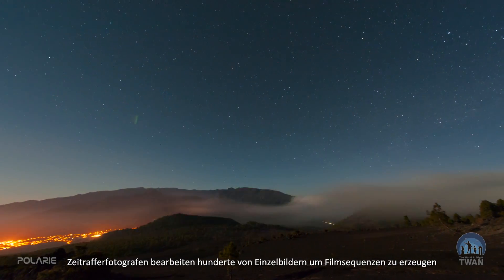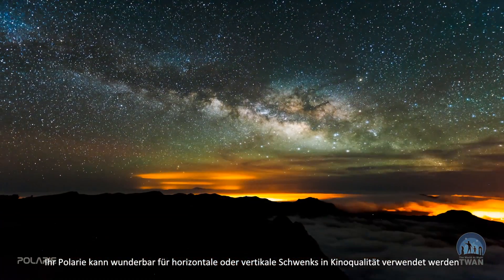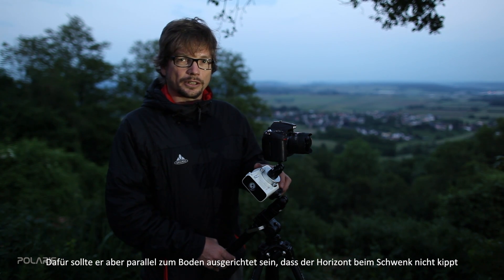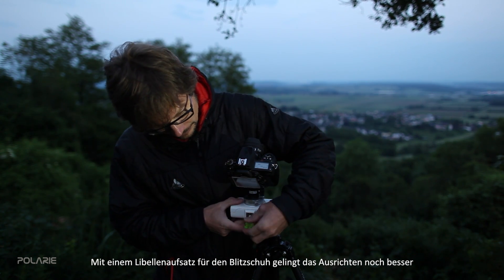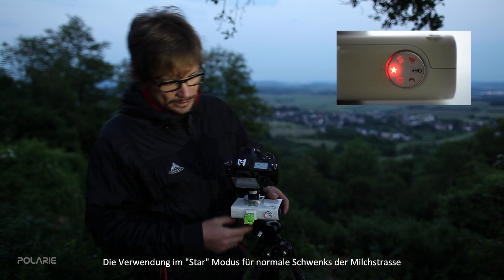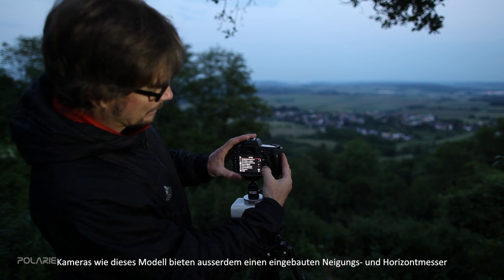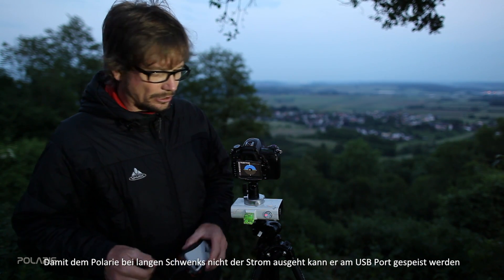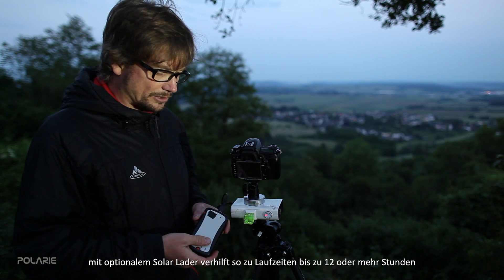Panning effekt for Zeitraffer - Deutsch Subtext Version - Vixen Polarie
versuchen Sie es mit HD

Mr.Christoph Malin aus TWAN (The World at Night) erläutert die Einstellung der Polarie für Panning Bewegung. Dieser Abschnitt erläutert die aus Vixen Polarie für Panning Bewegung mit DSLR-Kamera für Zeitraffer-Video eingestellt.